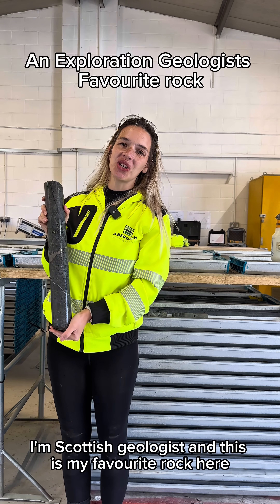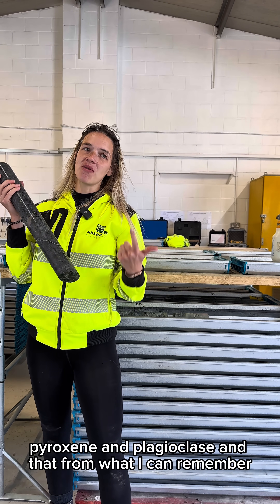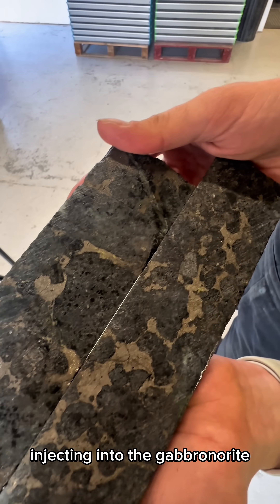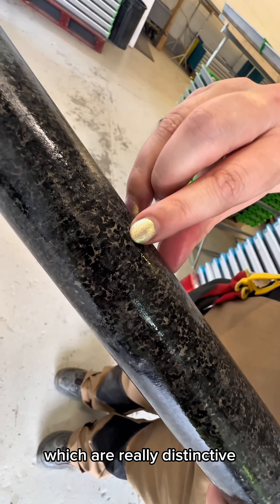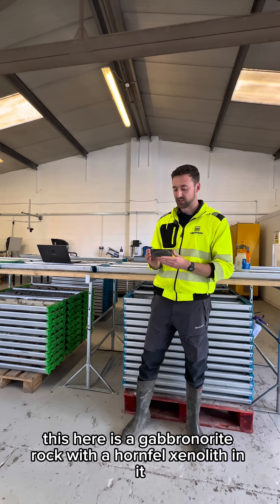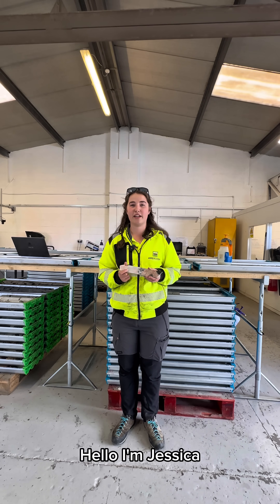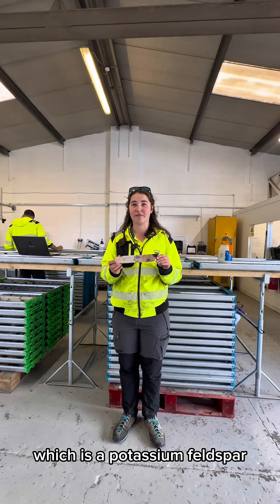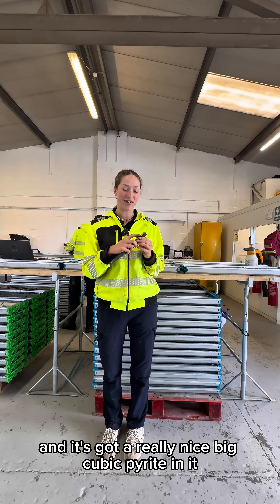An exploration geologists favourite rock 🪨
In this episode I become an exploration geologist for the day with Aberdeen Minerals showcasing what it’s like to work in exploration.

This was one of the best days of my life because I actually always wanted to be an exploration geologist but back when I graduated you had to either go to Australia or Africa to be one.

The geology of north east Scotland is mental because Scotlands rocks could actually power tomorrow.

Exploration and mining geology are so important for us moving forward with the energy transition. It’s amazing to see what kinda rocks are underneath our feet.